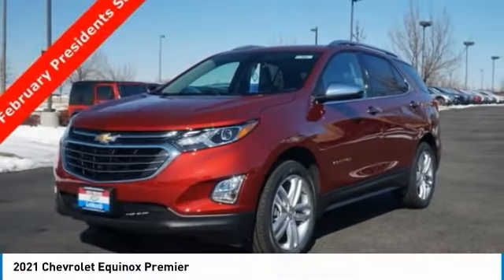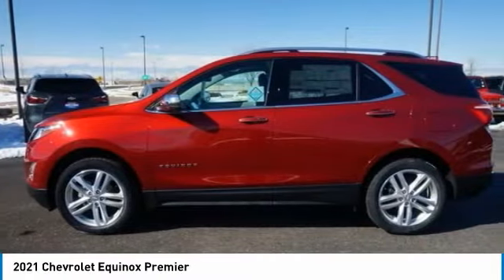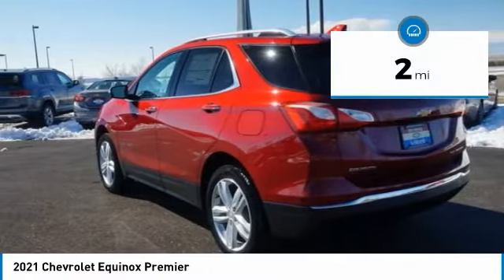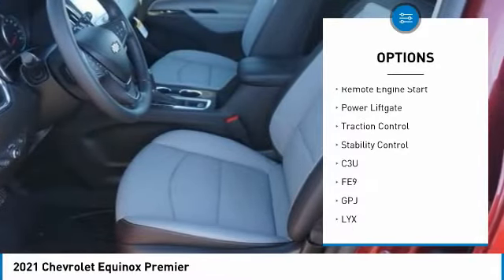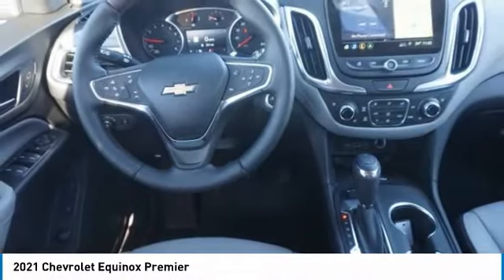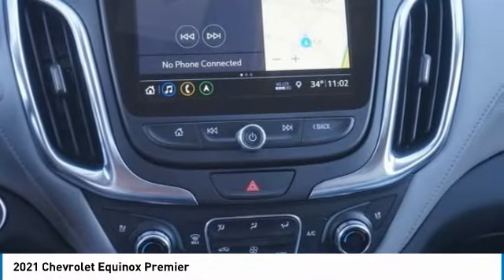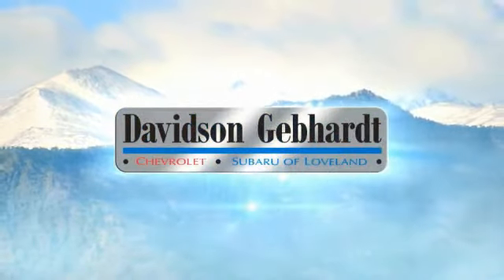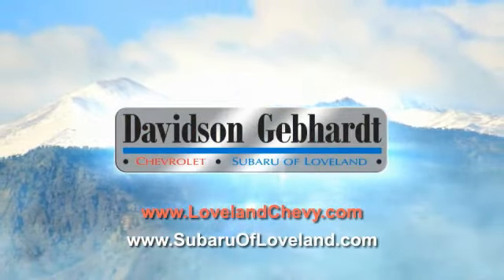2021 Chevrolet Equinox Loveland CO T21282